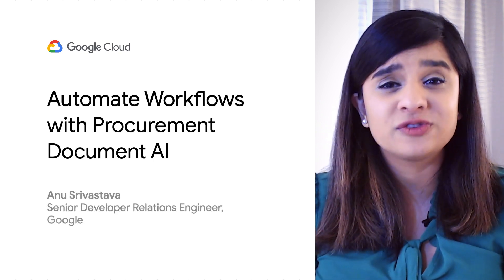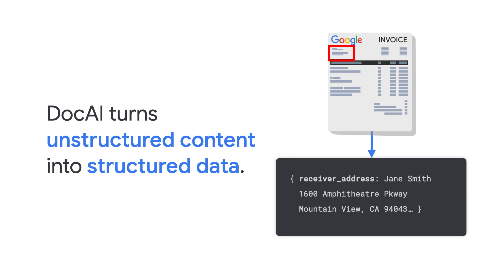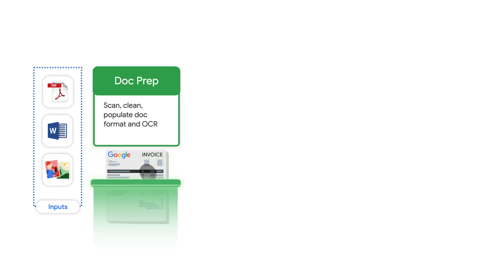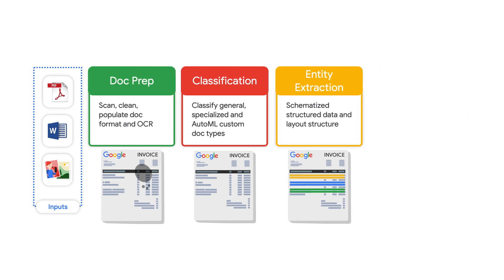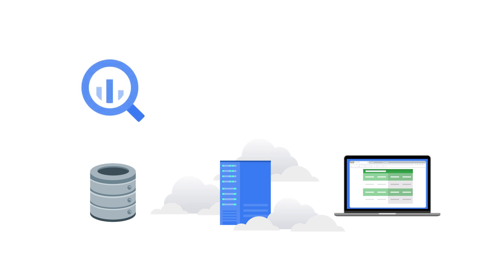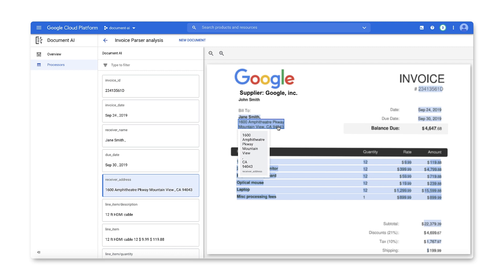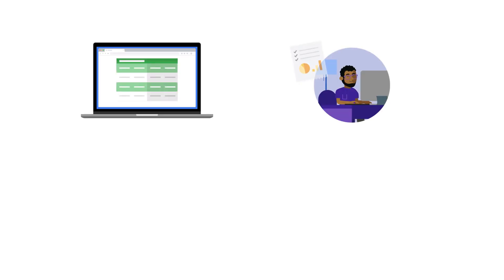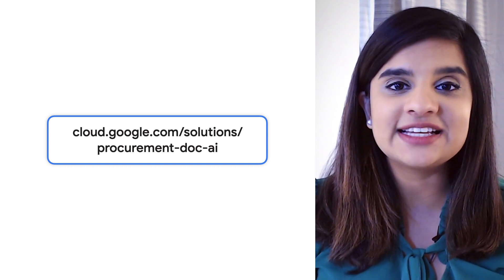Automate procurement workflows with Document AI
Manually inputting invoices, receipts, and expenses can be time-consuming, but it doesn’t have to be. The Procurement Document AI is a tool that allows you to digitize unstructured content into structured data. In this video, we demo the Procurement Document AI - showing how this tool is able to easily analyze, pull and organize data from a Google Sheet. Watch to learn how Procurement Document AI can be beneficial for your enterprise!

Chapters:
0:00 - Intro
0:54 - Pipeline
2:05 - Demo
2:40 - Closing

product: Procurement Document AI; fullname: Anu Srivastava;